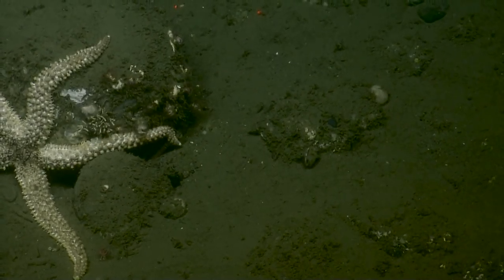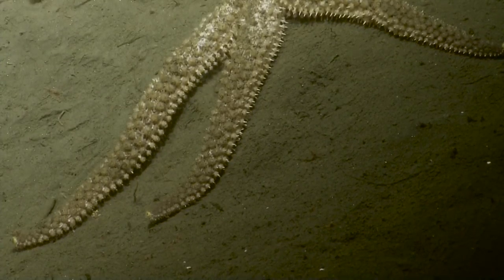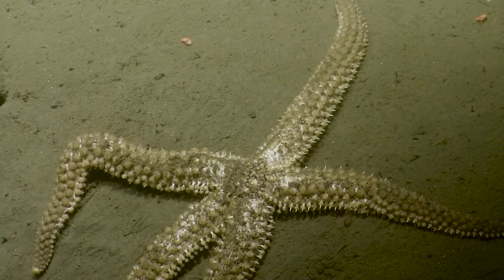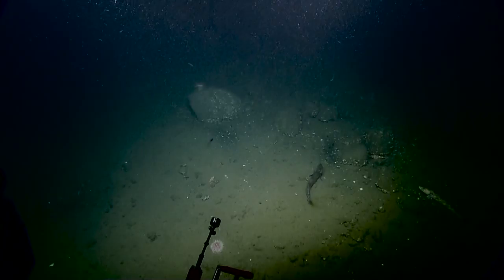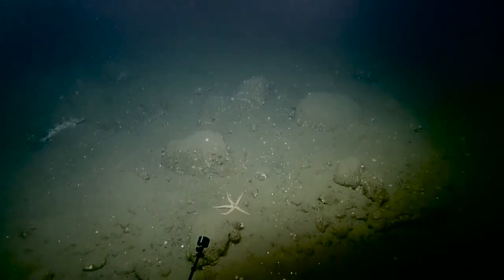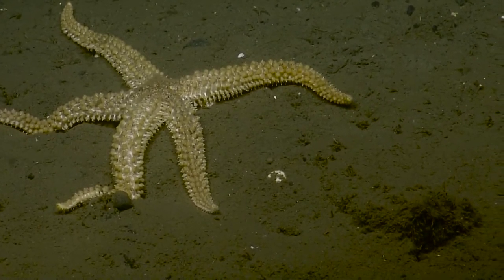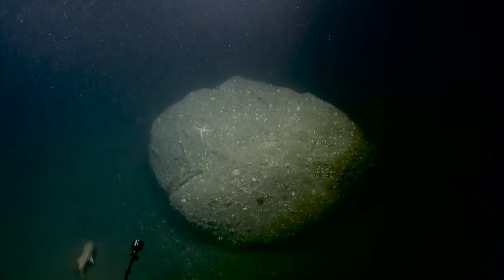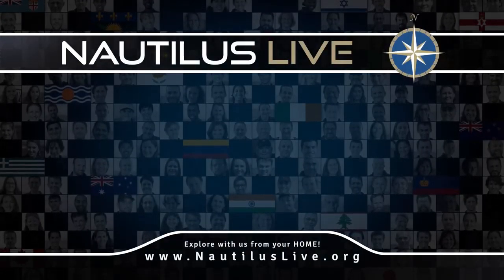Velcro Seastars | Nautilus Live